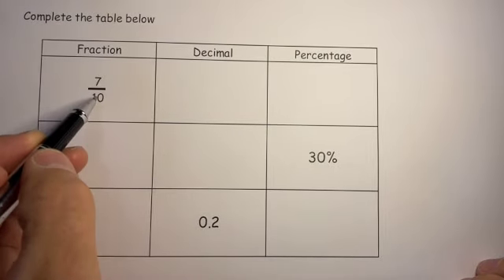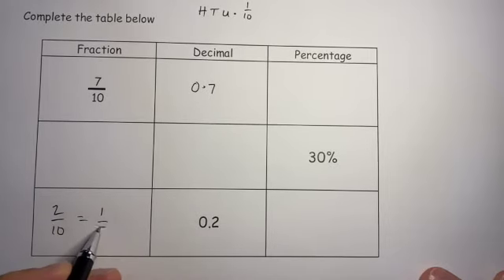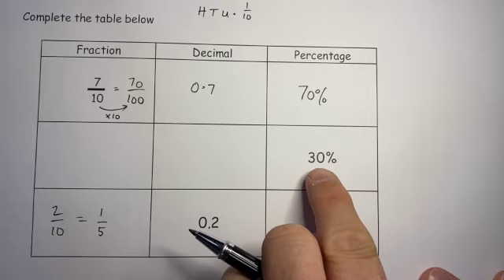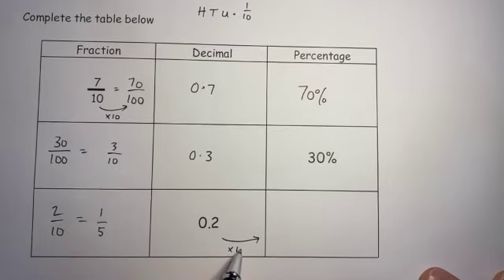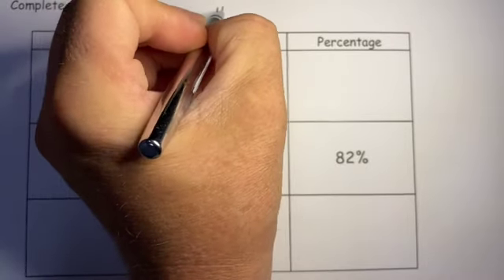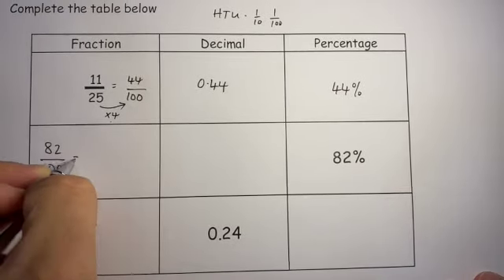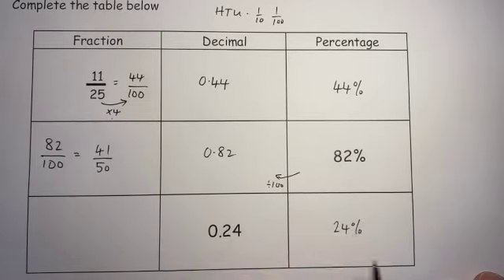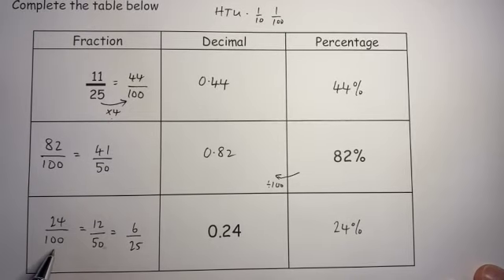Decimals,Fractions and Percentages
This video is about Decimals,Fractions and Percentages